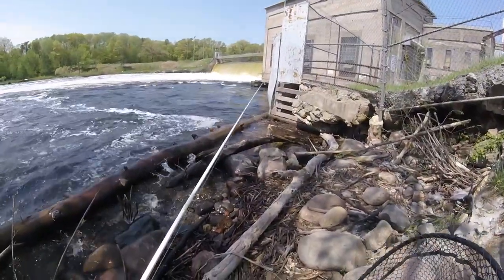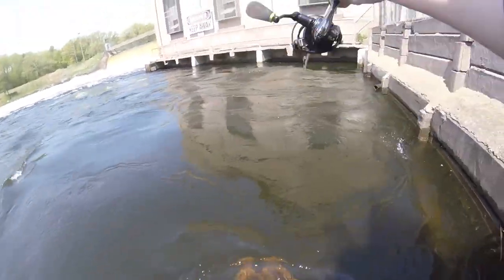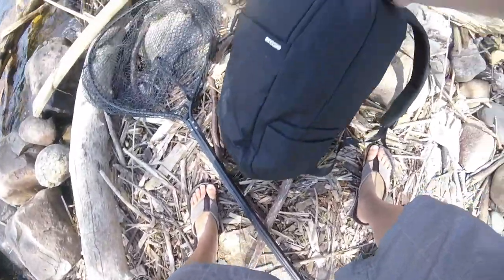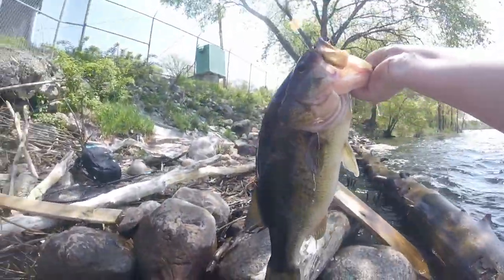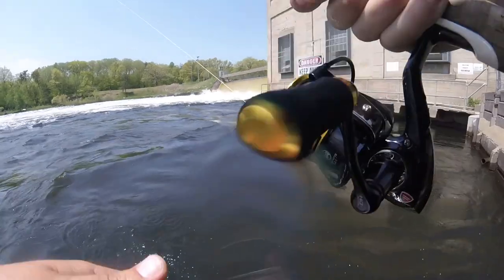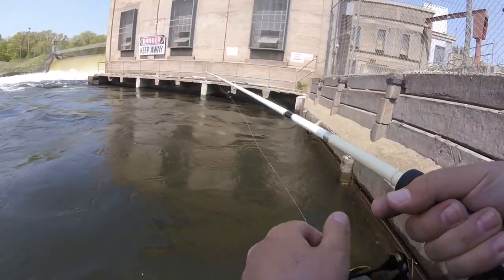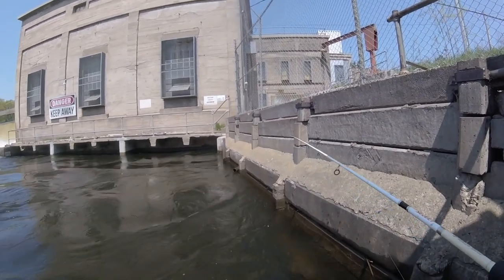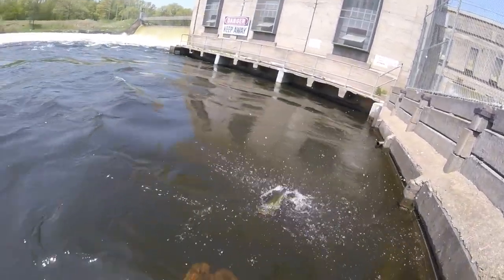This SPILLWAY is holding SO MANY FISH!!! (UNBELIEVABLE)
This power plant is CRAZY!
If you could, Give this video a share! :) Comment your favorite part of this video, and comment what you would like to see next!
Favorite Rods USA 20%off CODE- fishnmore

Main Camera
Main Camera Lens
Vlog Camera
Vlog Camera Lens
Really Good Cheap Picture Camera
Really Good Cheap Tripod
My Favorite Tripod